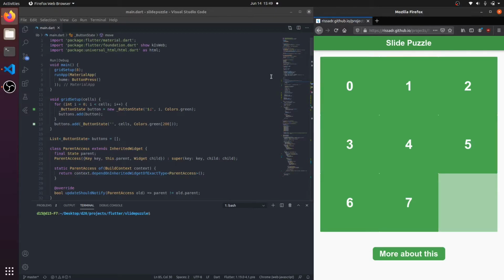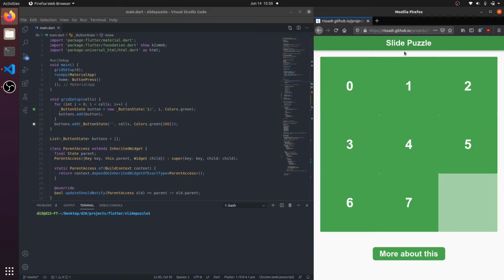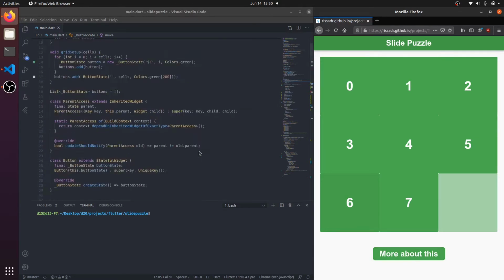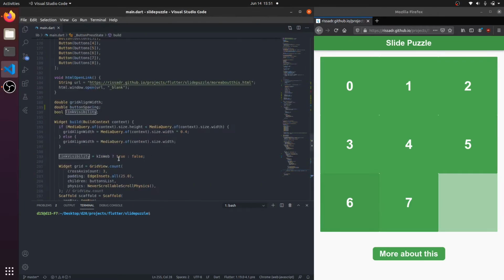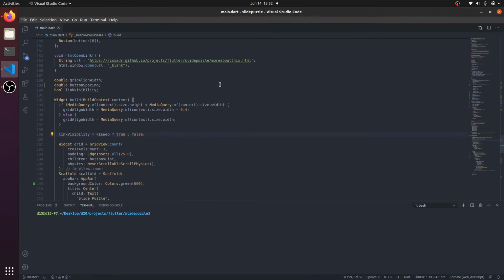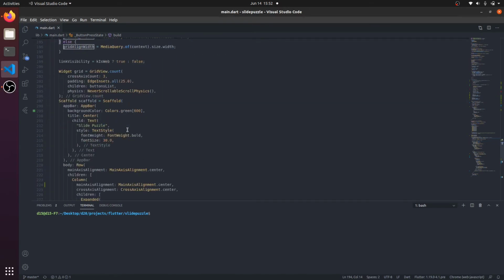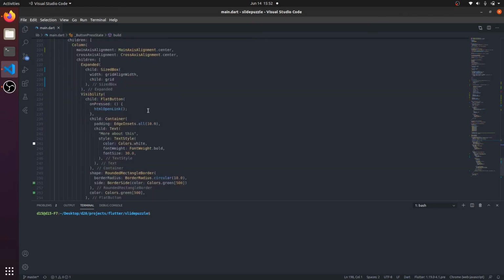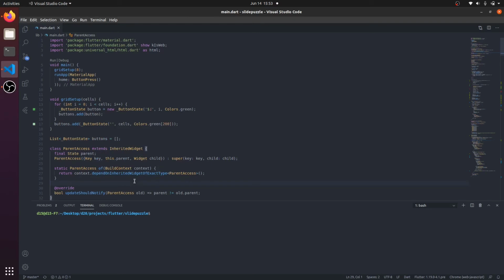Beginning with Flutter #5 - Release builds